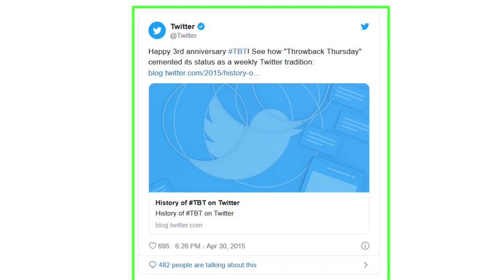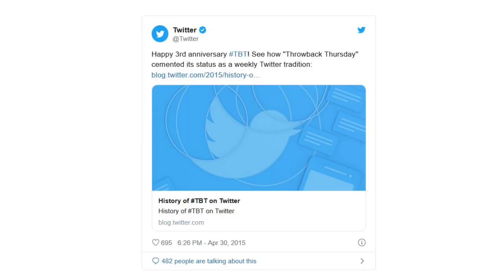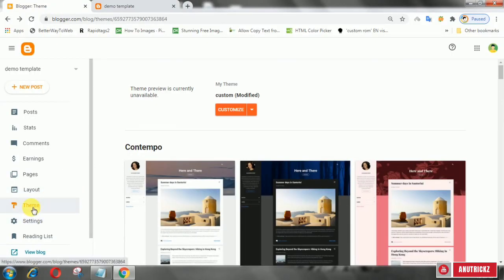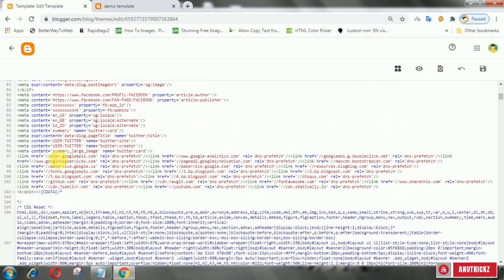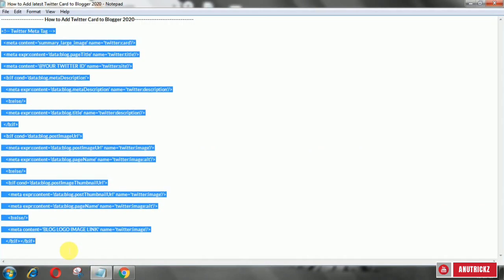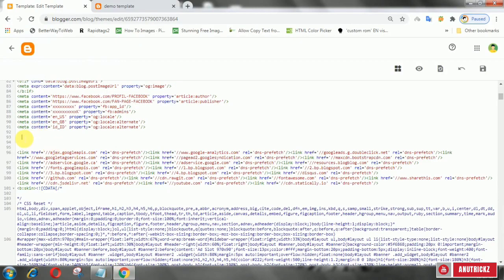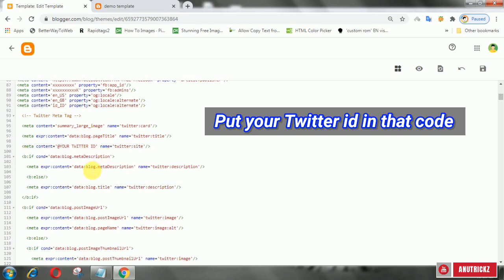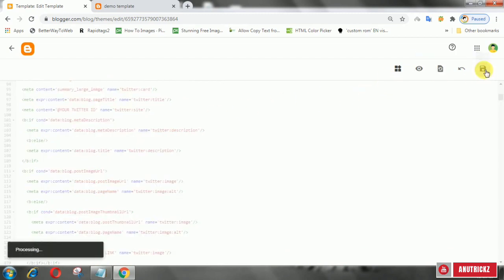How to Install the Latest Twitter Card in Blogger 2021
By using Twitter Cards to automatically provide more information when linking to your website or blog. For reference, here are two tweets of mine where I link to a blog post. The first is without Twitter Cards installed, just a normal tweet. The second is when Twitter Cards has been installed, you can see the extra information the tweet

◼️ Tag

©️AnuTrickz